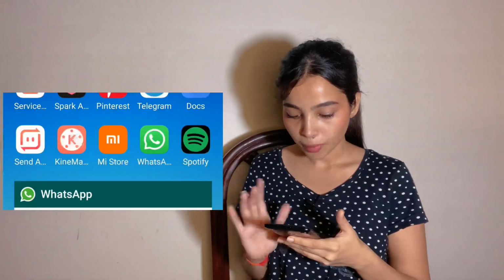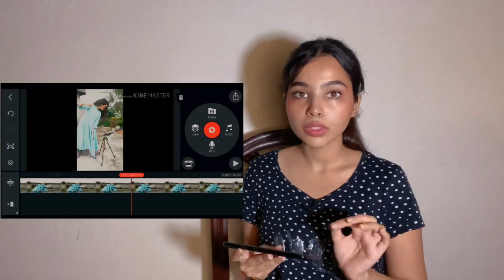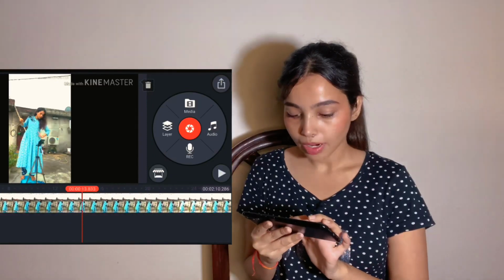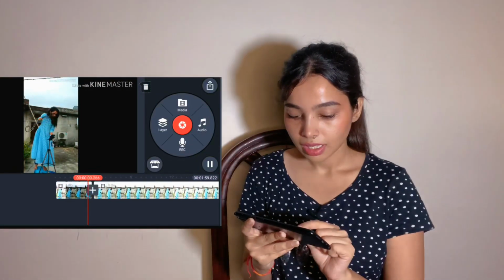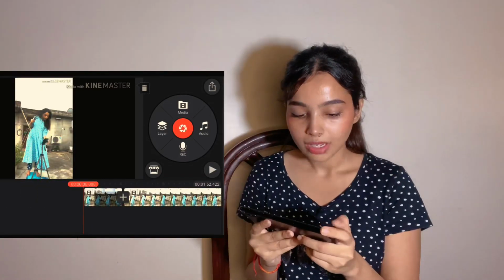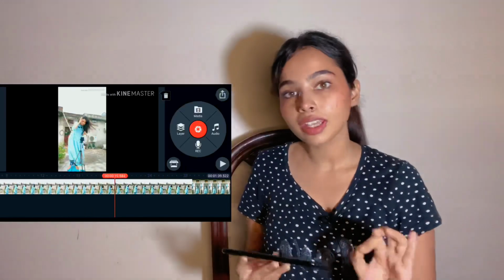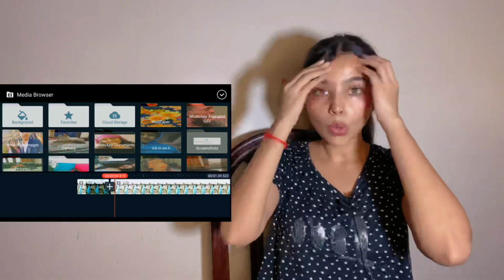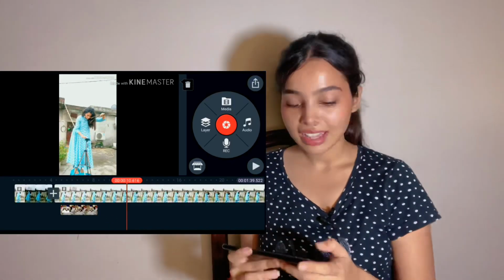HOW TO EDIT YOUTUBE VIDEOS ON YOUR PHONE FOR FREE | BEST VIDEO EDITING APP | KINEMASTER TUTORIAL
Hey guys, in this video I have shared a video editing app that I use to edit all my youtube videos on my phone.